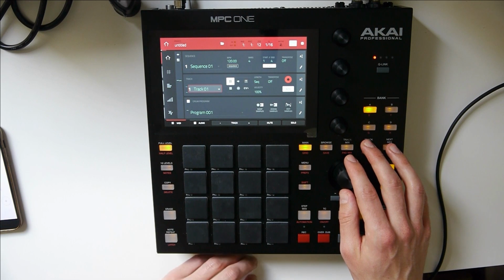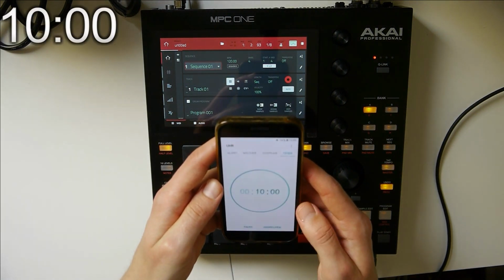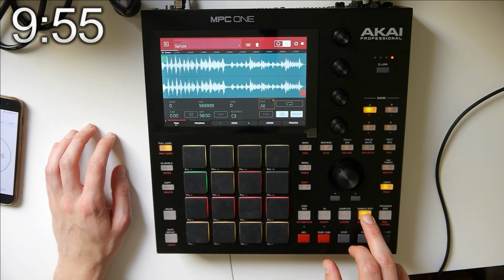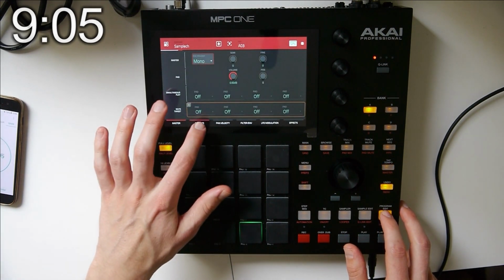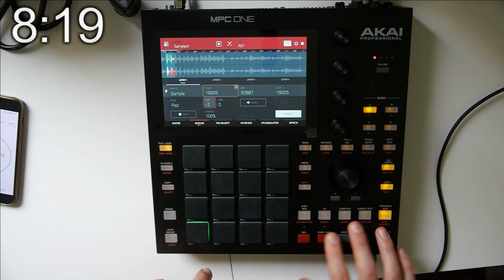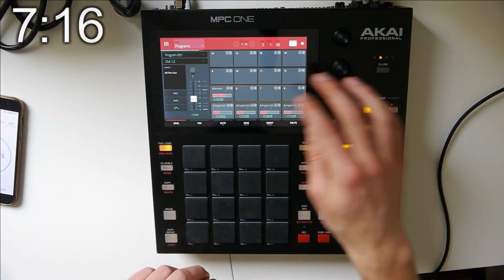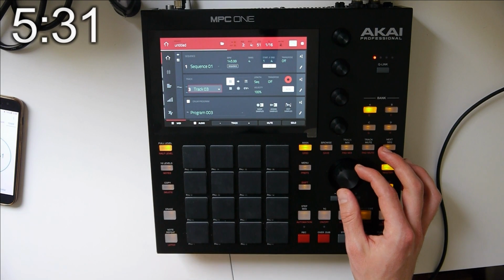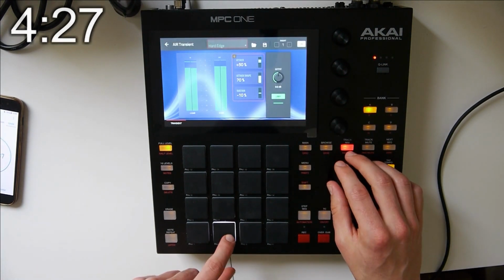MPC ONE Beat Making - CRAPPY Sample Into FIRE Beat in 10 Min!?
In this Akai Mpc One Beat Making Video I'm flipping a Crappy Sample in 10 Minutes. Its Part of the Flip That Sample Tuesday Revised.

🔻USEFUL VIDEOS FOR MPC USERS:🔻

Marrcello

2007 I made my first "Beat" on  Garage Band . Three Years later I started rapping and got the MPC 500.
At first it was frustrating^^ and my Beats were trash. But then I enjoyed it more and more..
Eventually I gave up rapping in order to focus more on making Beats..
Now I'm making Beats on the Mpc One and Ableton and I also started rapping again :)
This channel documents the process